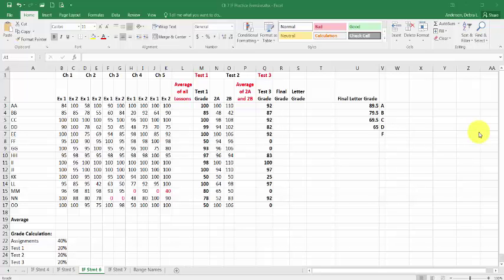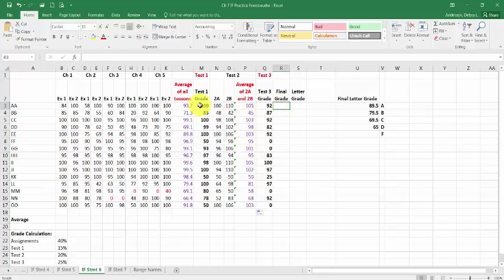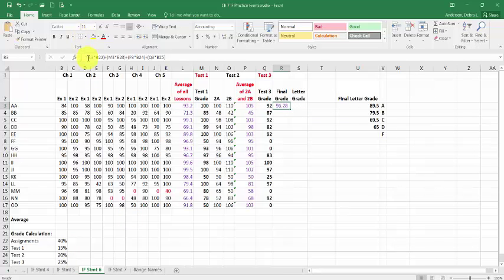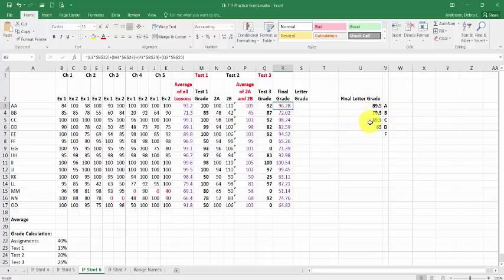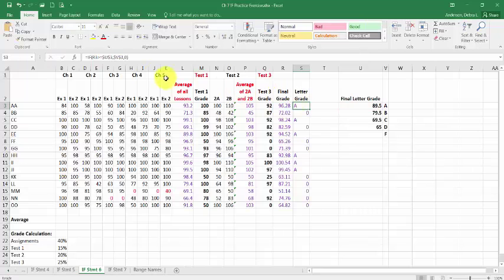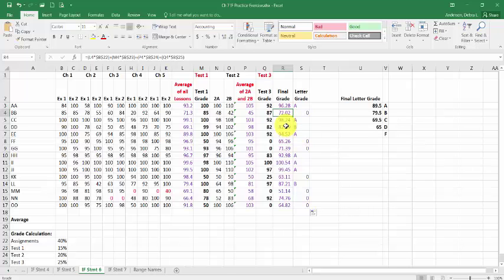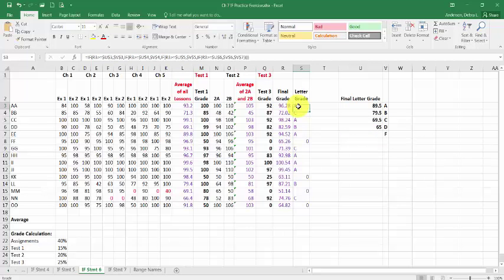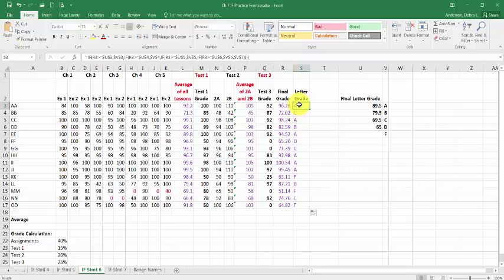Ch 7 IF Stmt 6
Nested IF Stmt